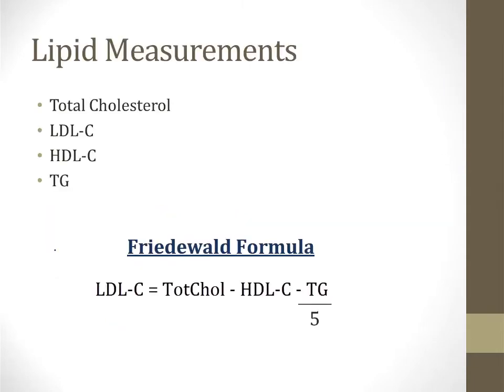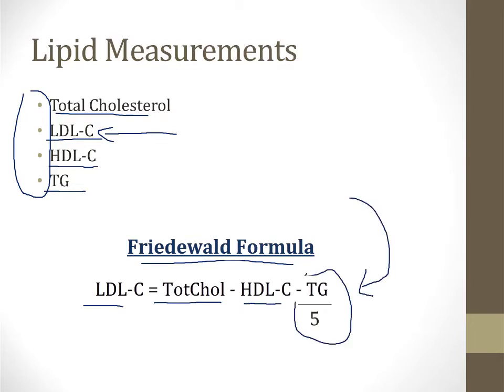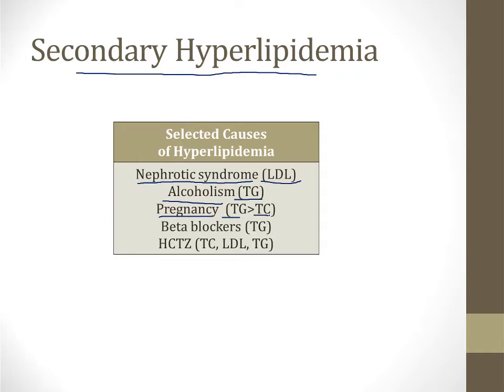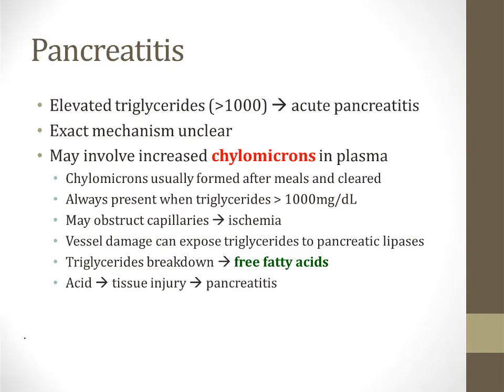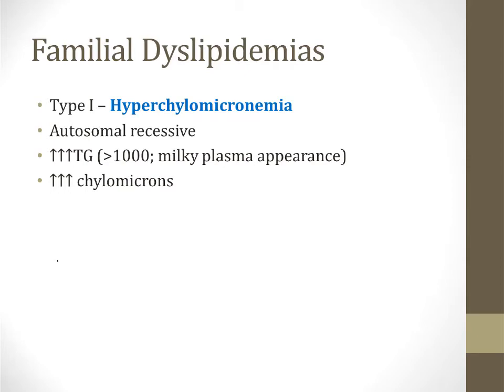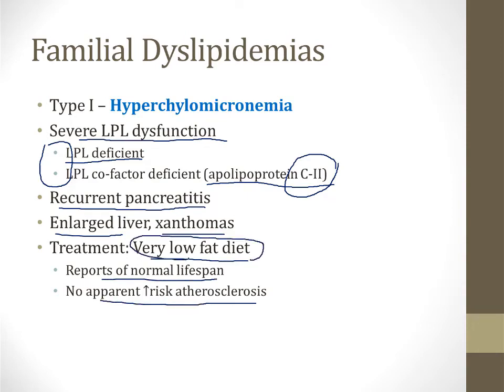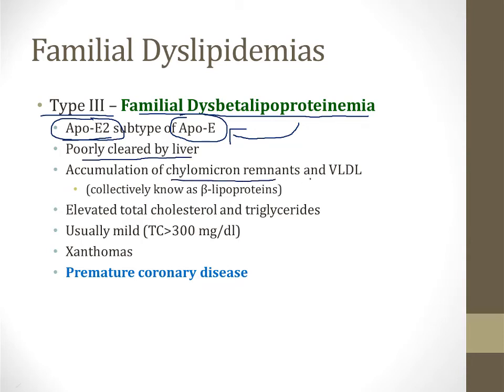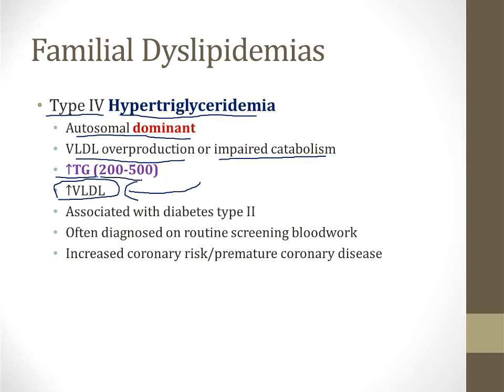20 April 2021